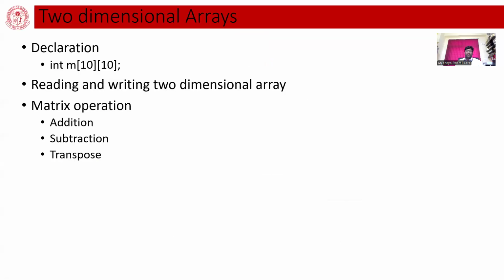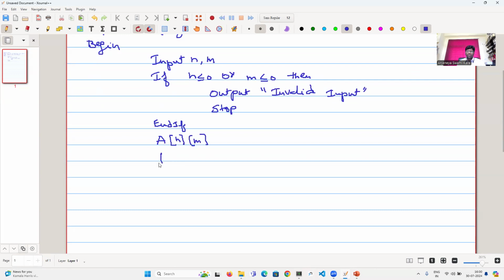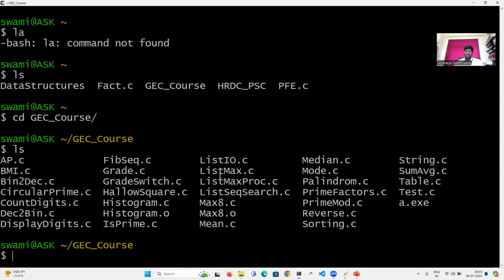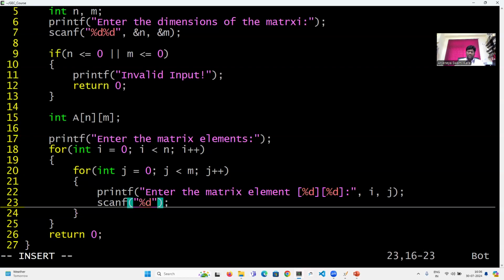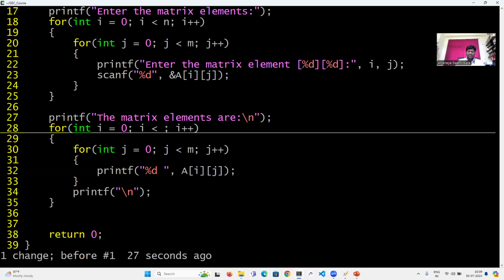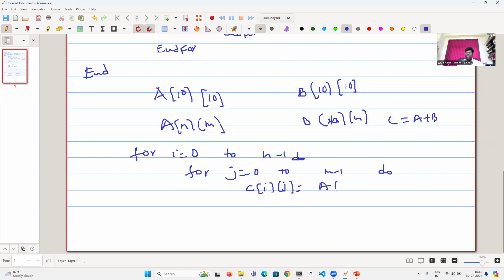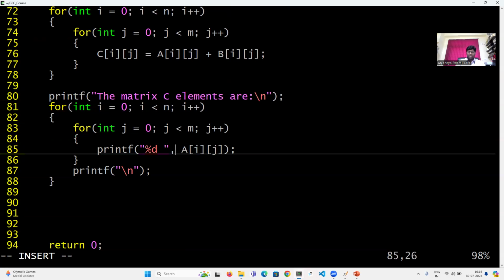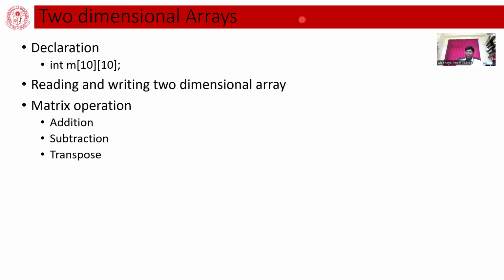Lecture-31: Multi-dimensional List and Matrix Operations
In this lecture, we discuss two dimensional arrays and matrix operations.